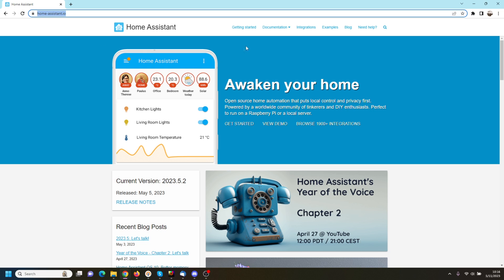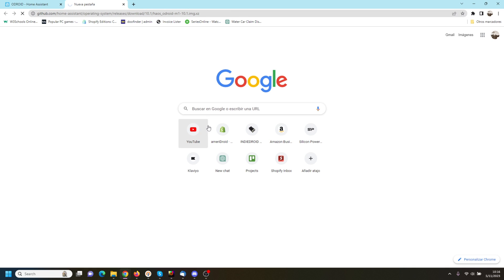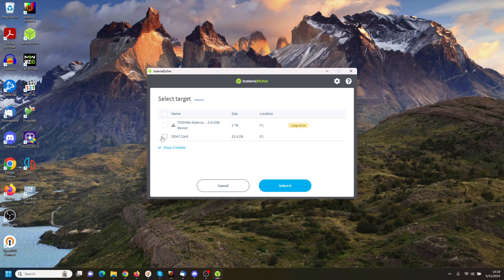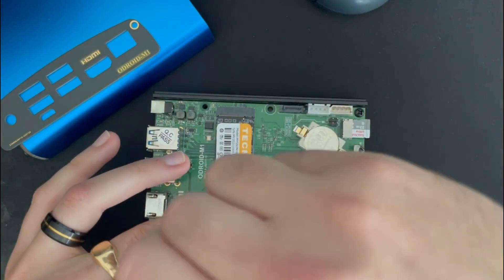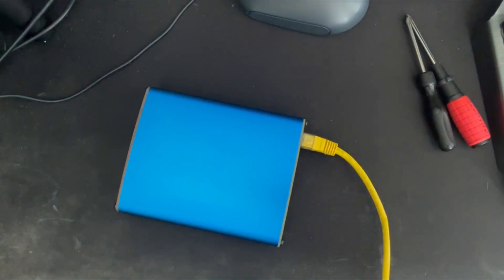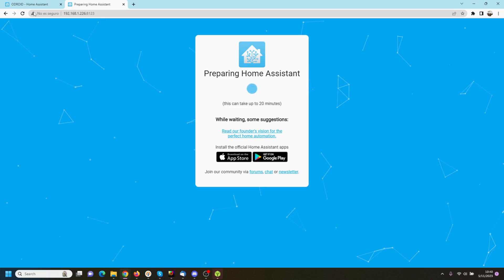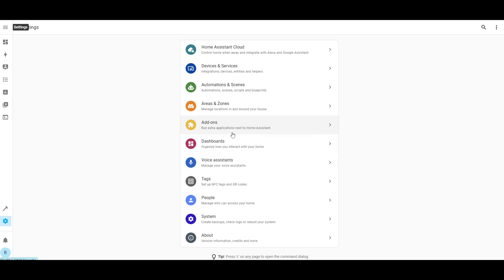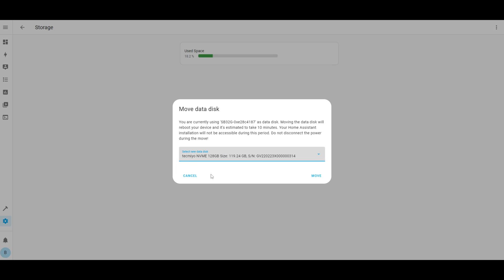Installing Home Assistant on the ODROID-M1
In this video we show you how to flash and boot Home Assistant on an ODROID-M1 plus how to get your data move to an NVMe.

0:00 Flashing microSD with Home Assistant
0:47 Assembling Hardware
1:19 Booting Home Assistant
1:49 Moving Data to NVMe